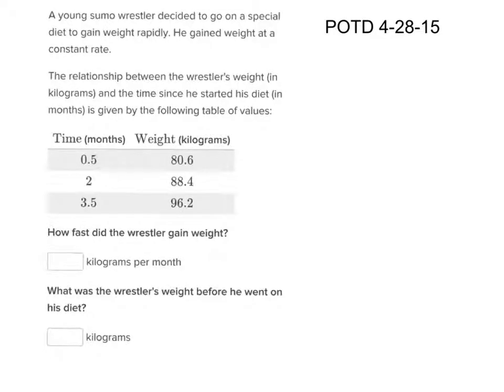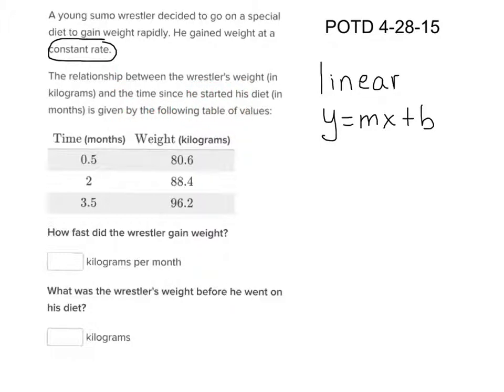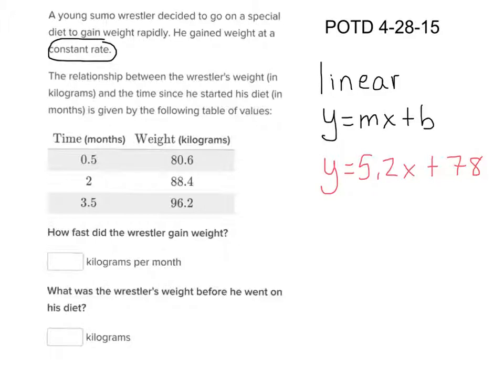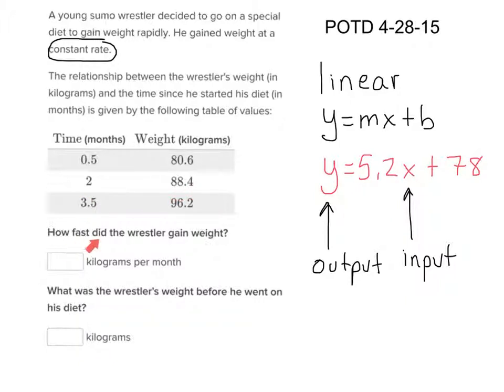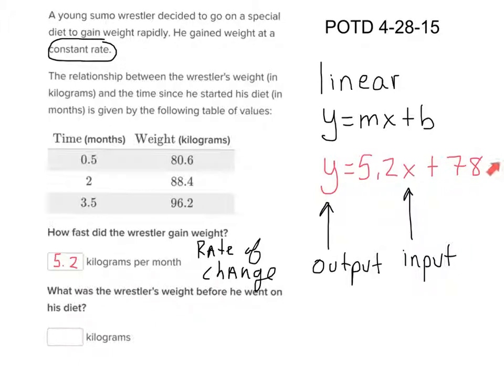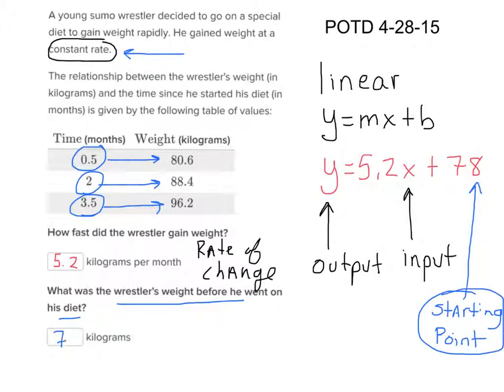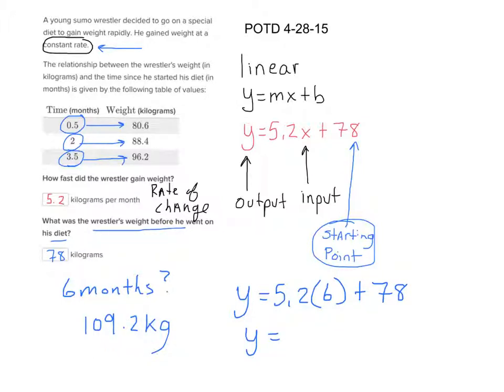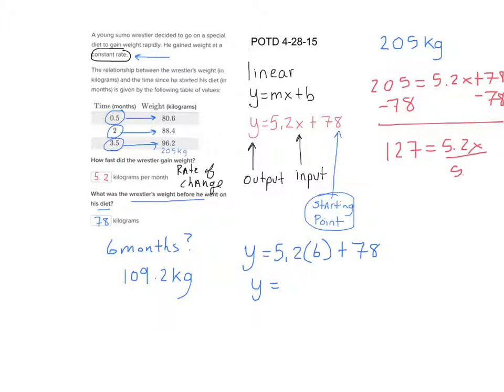POtD 4-28-15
Interpreting linear table word problems